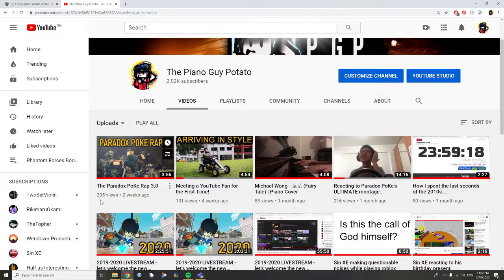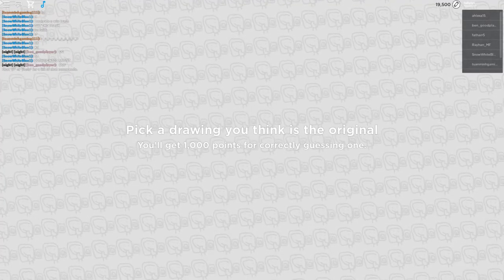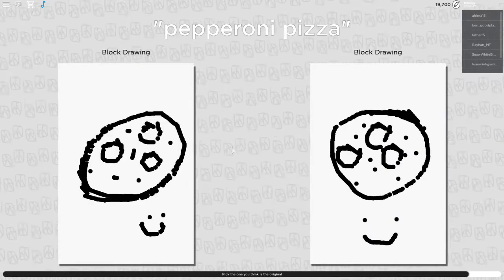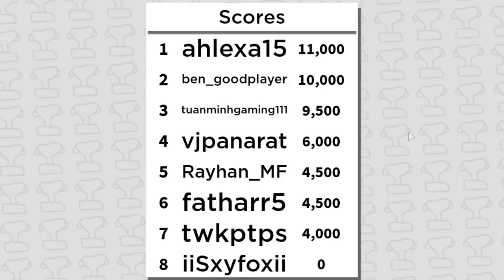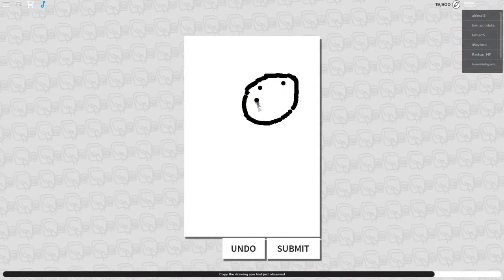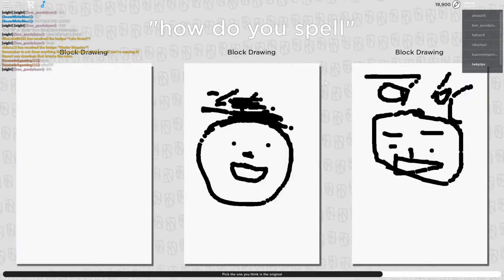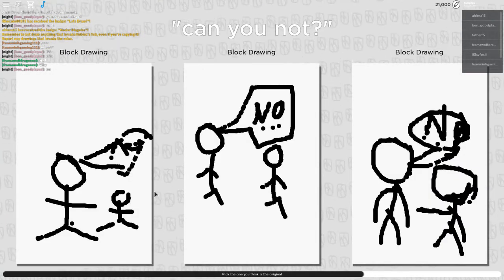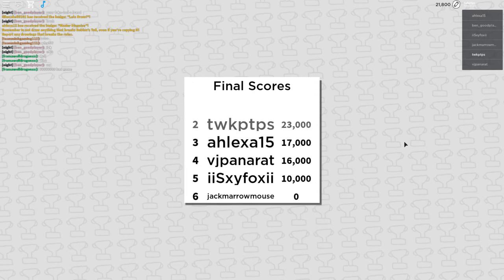guess I'll die | Copyrighted Artists Beta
also i forgot to say it in the video but thanks a lot for 2000 subs!!